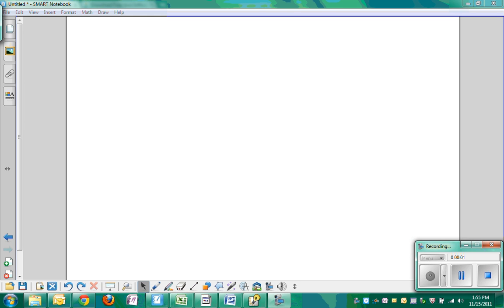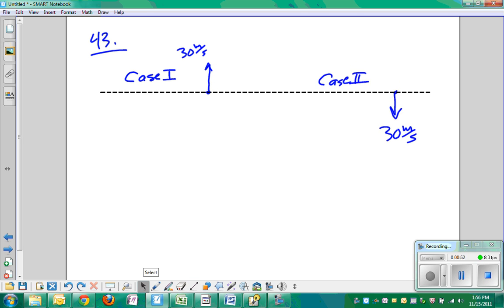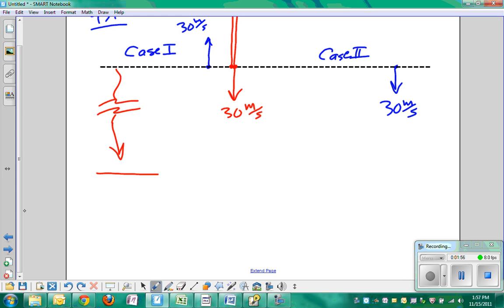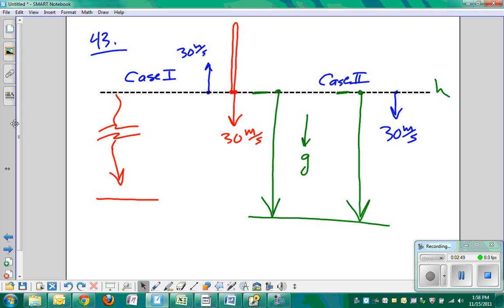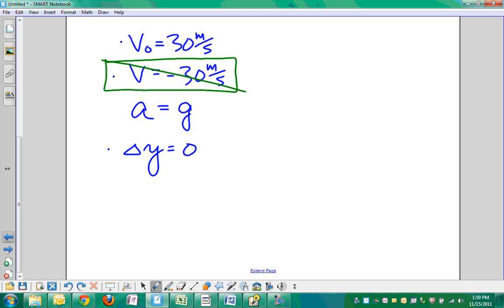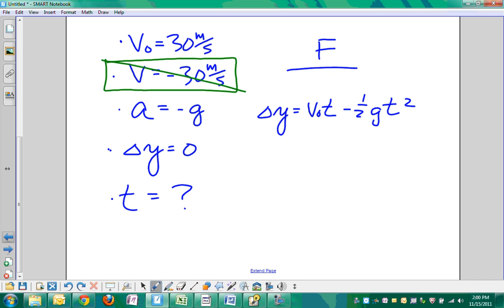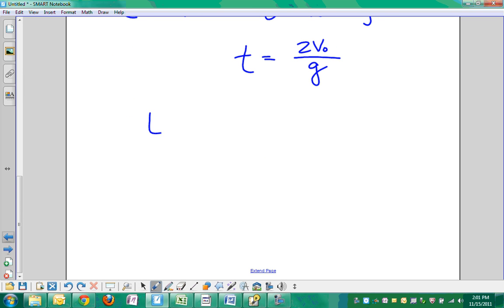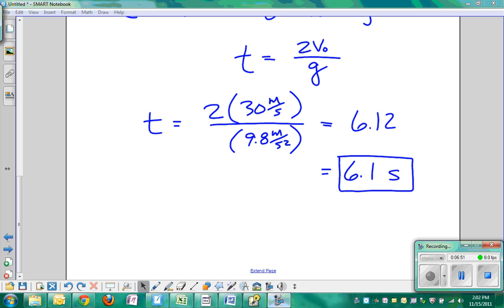Problem 2-43 Rifle Shoots Up Rifle Shoots Down